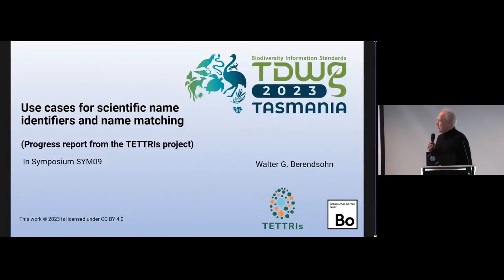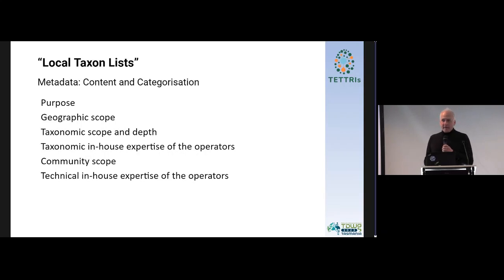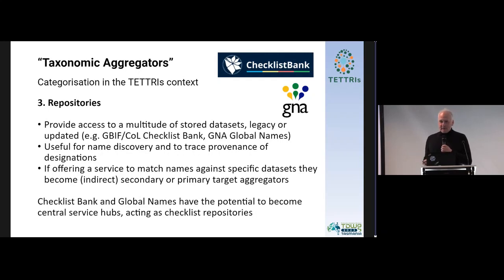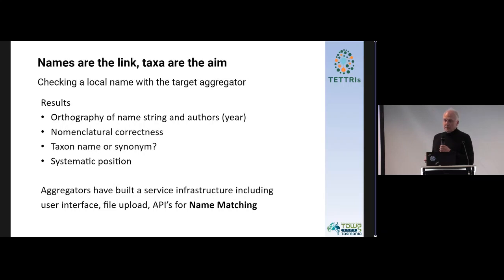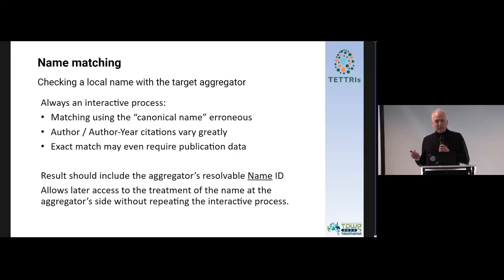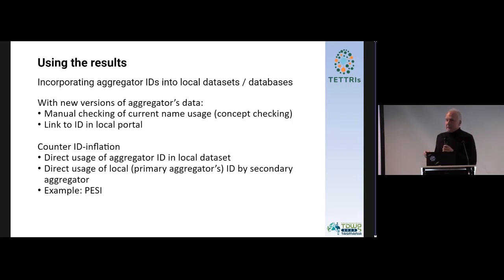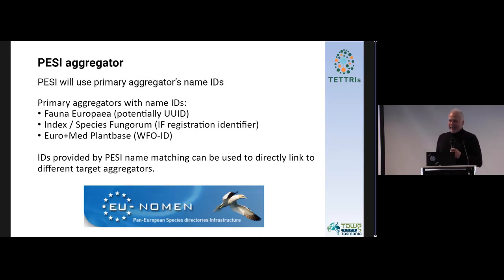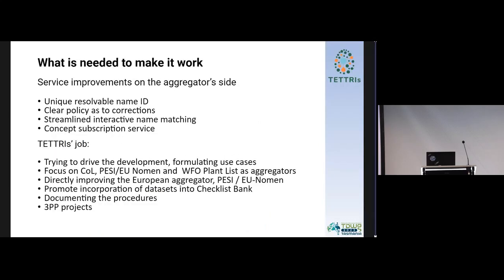SYM09.1 Use Cases for Scientific Name Identifiers & Name Matching: Progress report from the TETTR...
Use Cases for Scientific Name Identifiers and Name Matching: Progress report from the TETTRIs project. Presented by Walter G. Berendsohn as part of SYM09 Globally linking taxonomies: Name IDs and name matching at the TDWG 2023 Hybrid Annual Conference in Hobart, Tasmania 9–13 October.